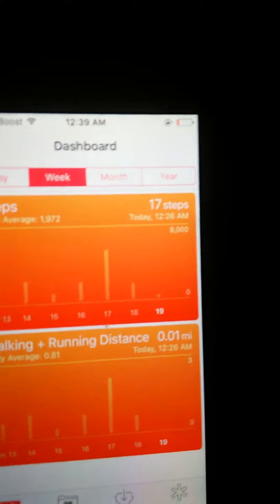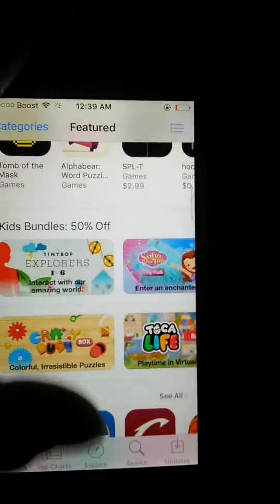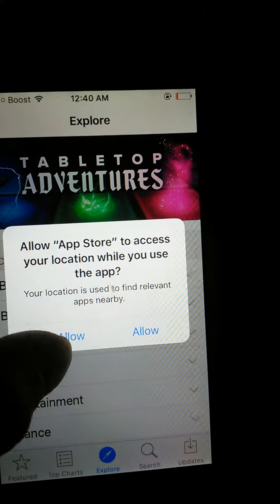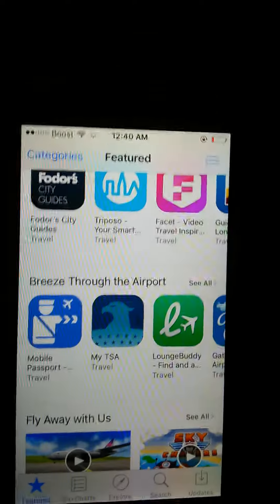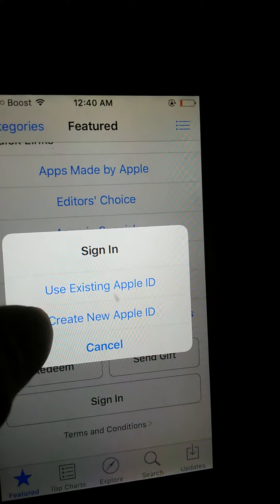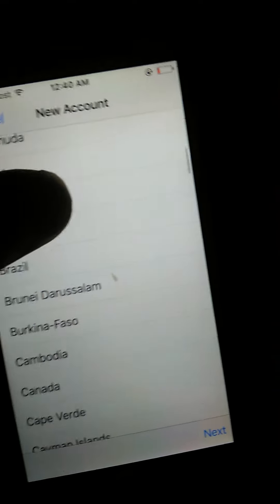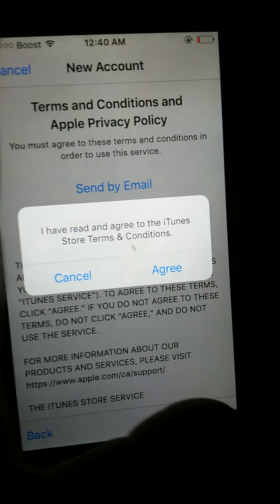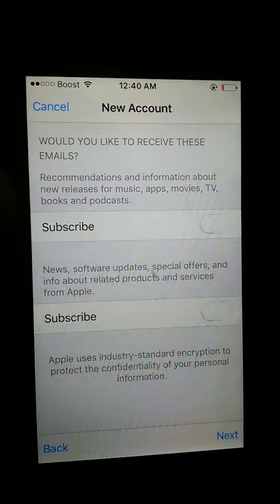How to download NBA live mobile